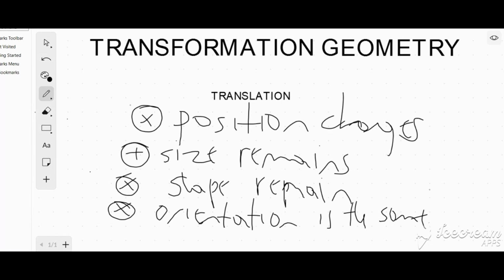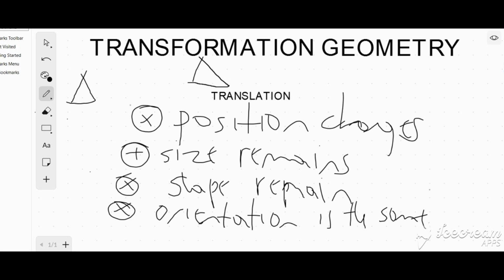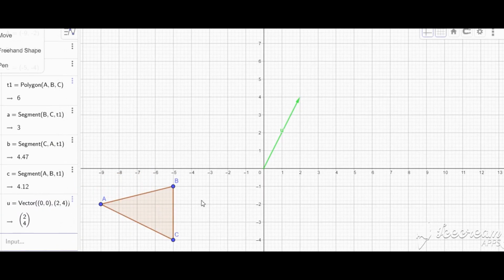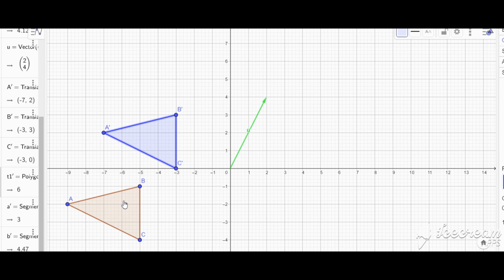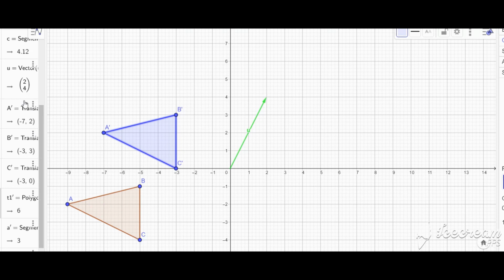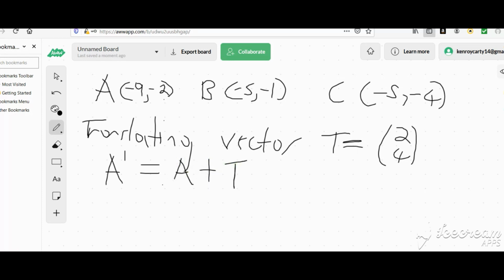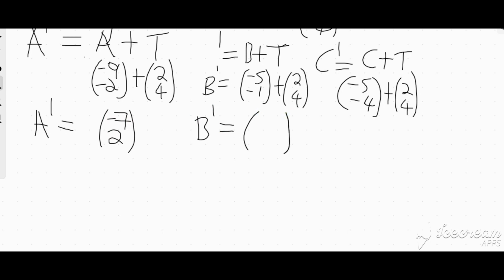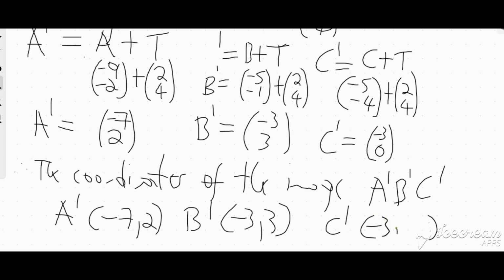Transformation Geometry Translation part 1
This video introduces transformation geometry and look at the basic concept of translation